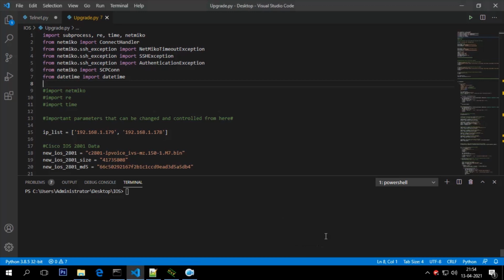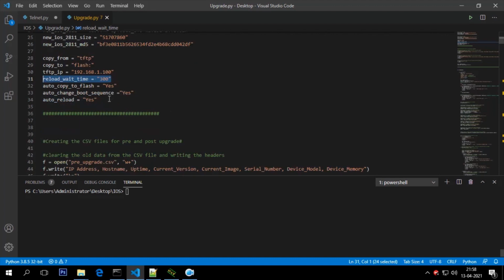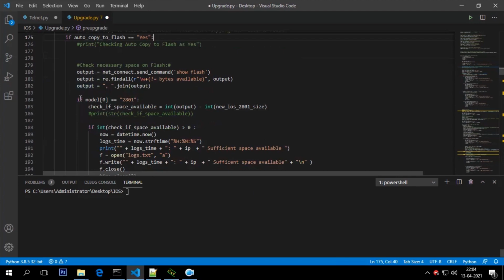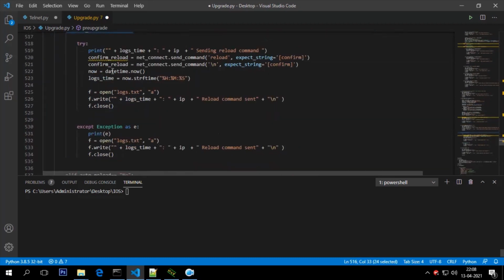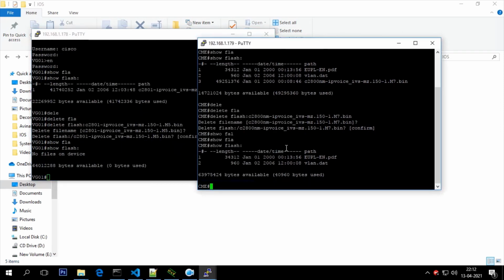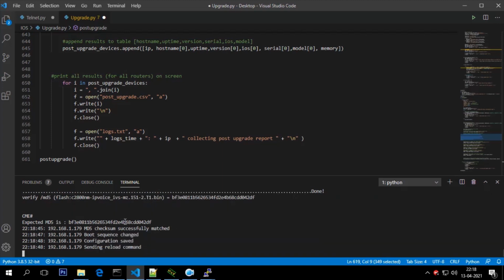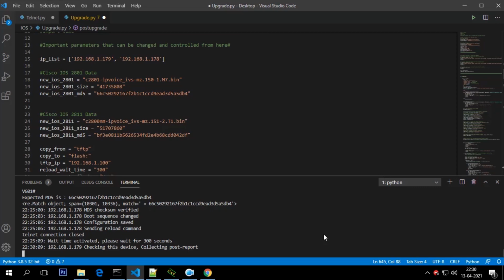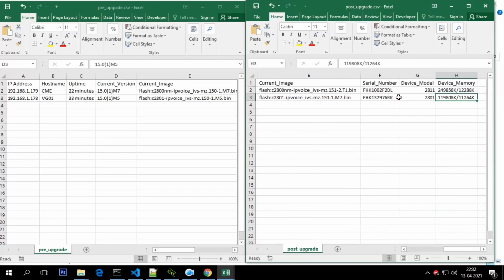Automate Cisco IOS Upgrade in Bulk for Cisco Routers and Cisco Switches using Python script.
The script will do ios upgrade for your cisco router and switches in bulk. It will also fetch pre upgrade report, upload the IOS file into the router, verify the md5 checksum, change the boot settings, write the configuration, reload the router, fetch the post upgrade report and logs.

PS: The video screen is flickering, have recorded another video.